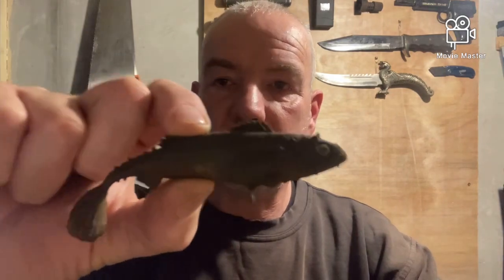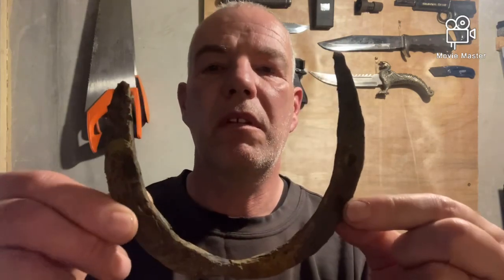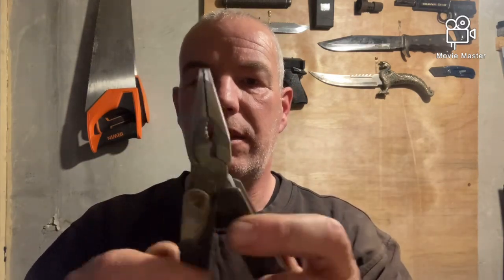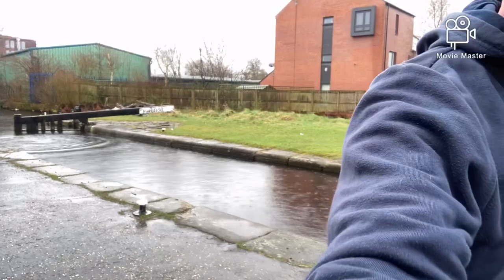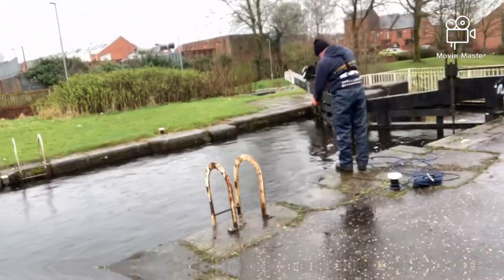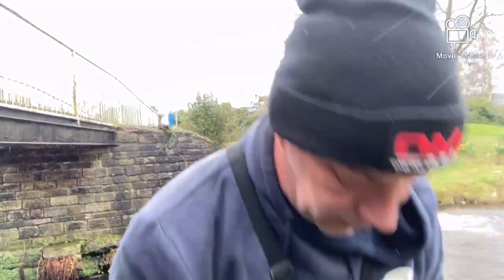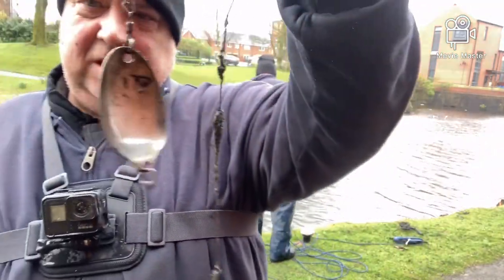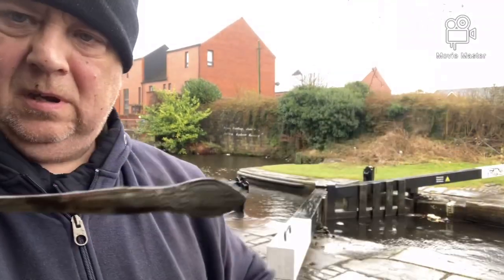ROCHDALE ALWAYS DELIVERS magnet fishing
Windy day but some nice finds magnet fishing in Rochdale, several knifes and burner phone and plenty of decent finds, Andy lost his rope lol and got the evolution stuck but had a great day so please enjoy the video and like and subscribe or just leave a comment, see you all in the next video 👍👍

Copyright of leedsmagneters
Not our copyright of music

If you would like to donate please click the link below Thankyou 👍